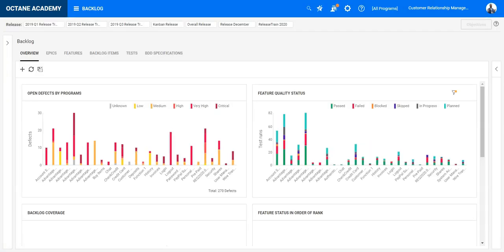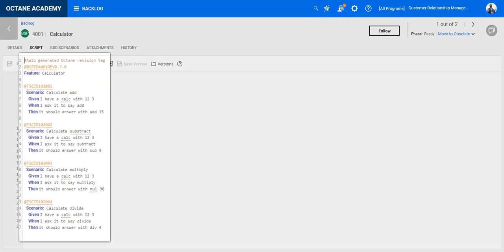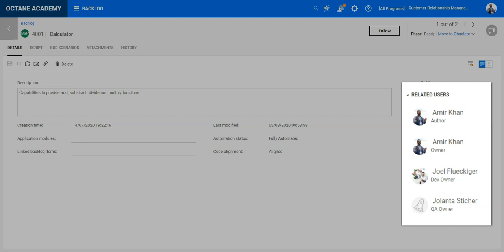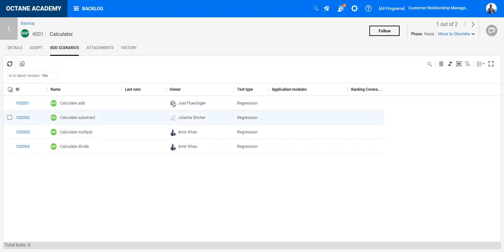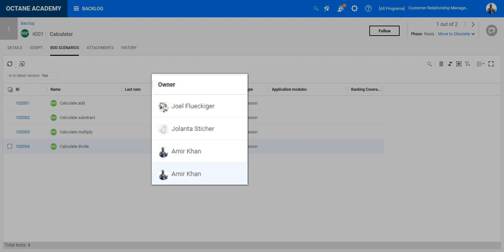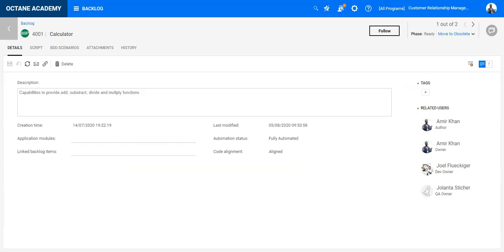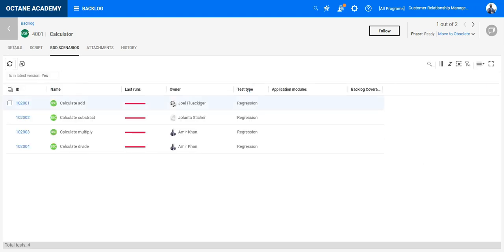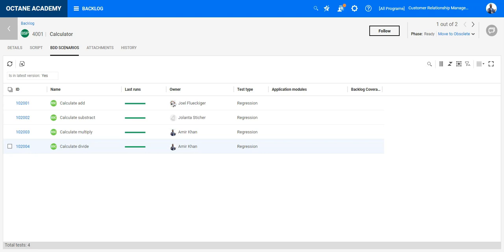How the BDD flow works in ALM Octane (using BDD Specs)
ALM Octane offers you two frameworks for working with BDD: either using Gherkin tests where all scenarios in a test are run each time, or using BDD specifications where you can run each scenario on its own.

A Gherkin test will give you a run result for the whole feature file, while a BDD spec gives a run result per scenario in the feature file.